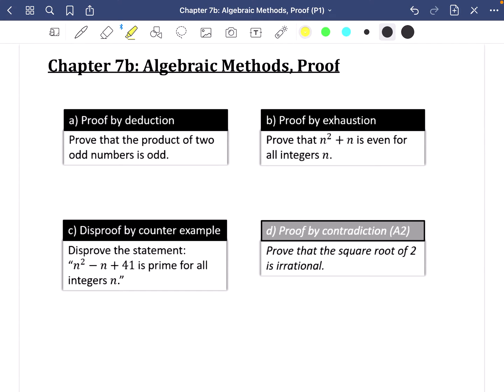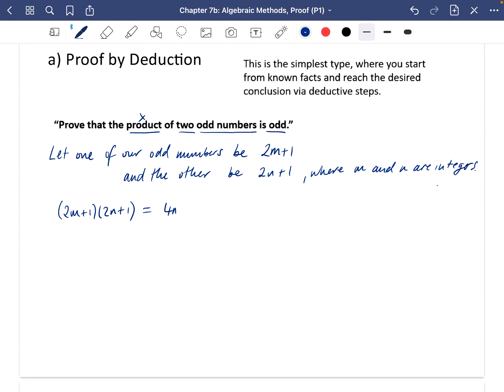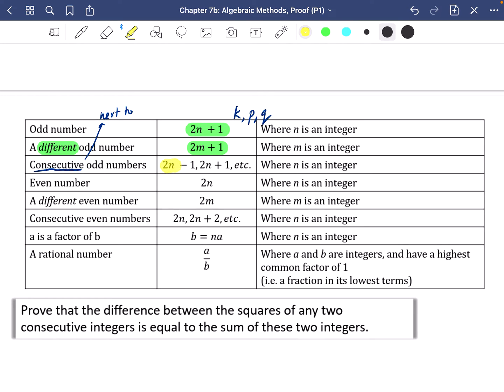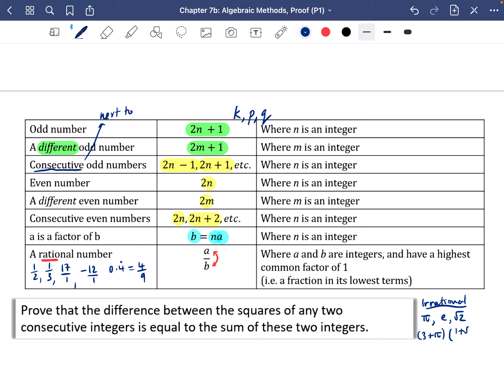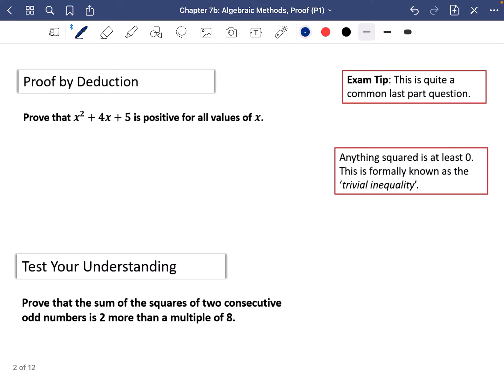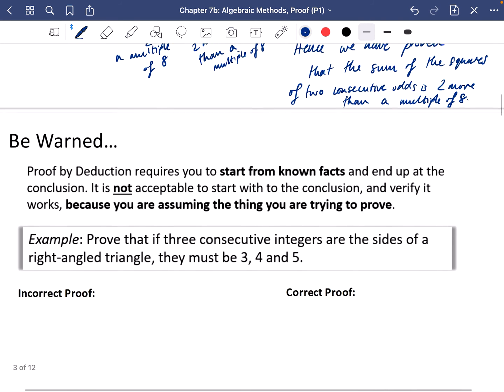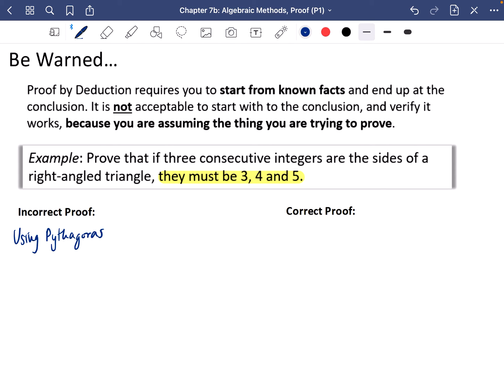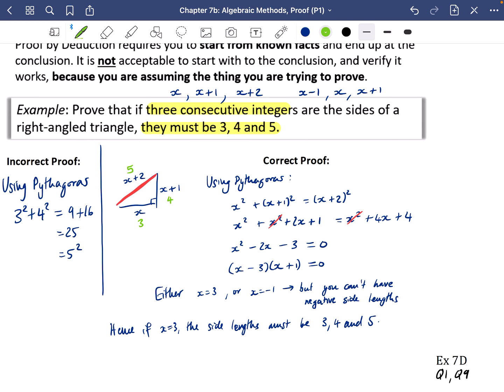Proof 1 • Proof by Deduction • P1 Ex7D • 💡